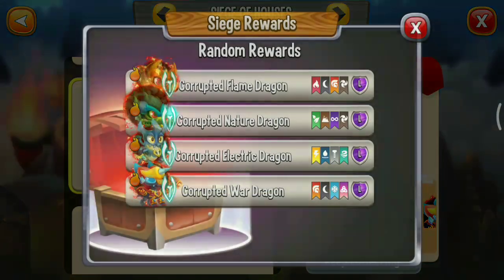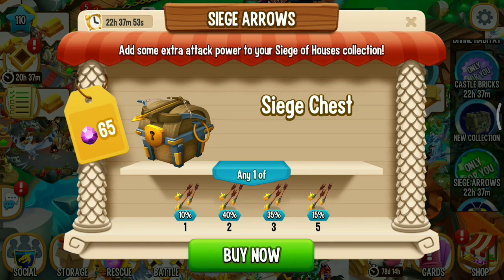Opening x30 Castle & Arrow Chest ! Get CORRUPTED EGG CHEST ! Dragon City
I opened the arrow chest and castle chest to get corrupted egg chest from siege of houses event collection